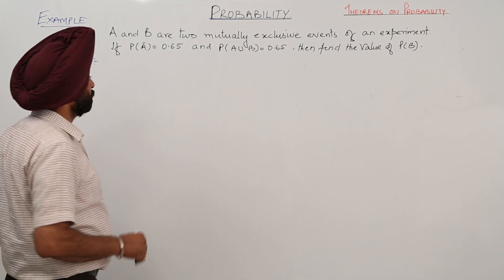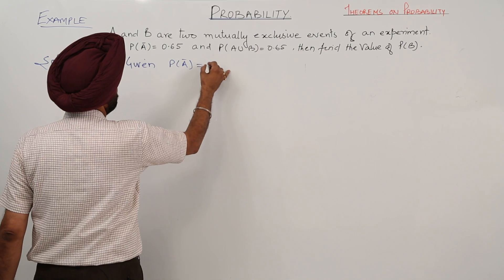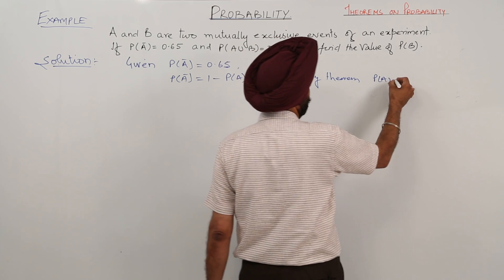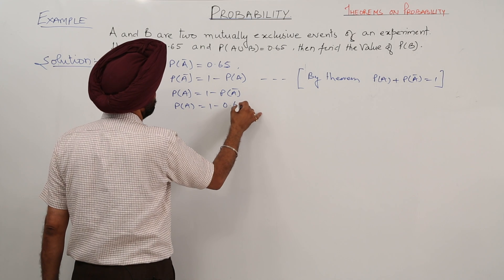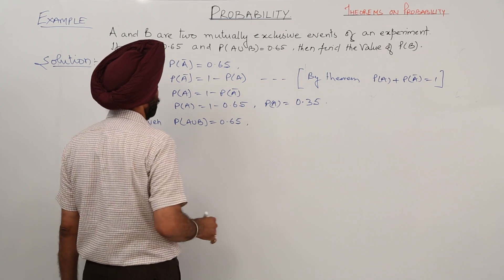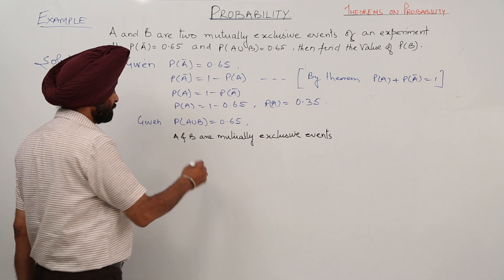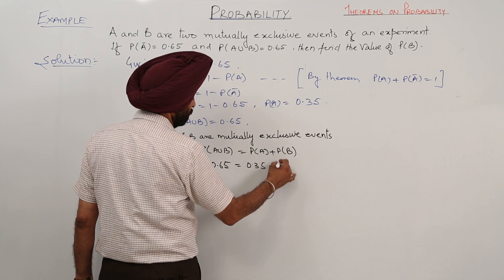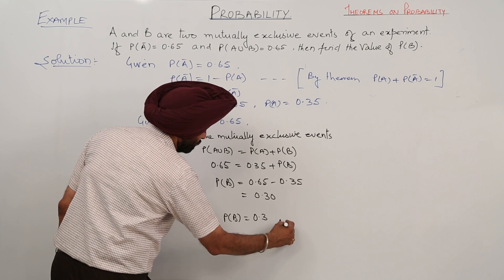Best Free Topic l THEOREM ON PROBABILITY l ICSE CLASS 12 MATH l probability l L847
Probability (ICSE Class 12) have been explained in this bullet course and each and every minute detail has been covered so that students have a thorough understanding and can deal with any question based on this topic.